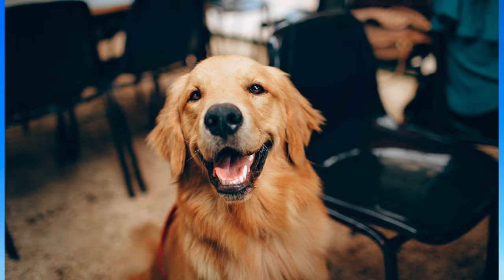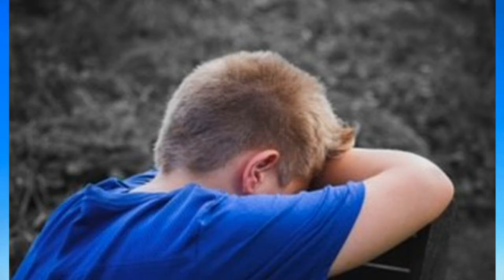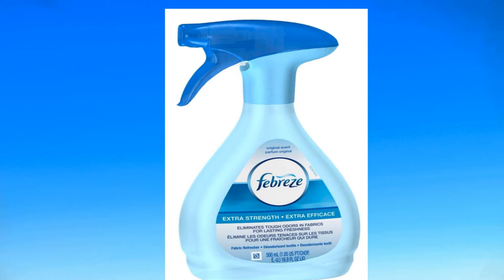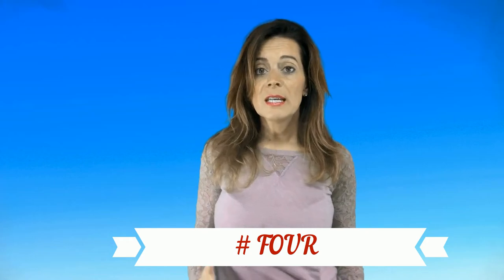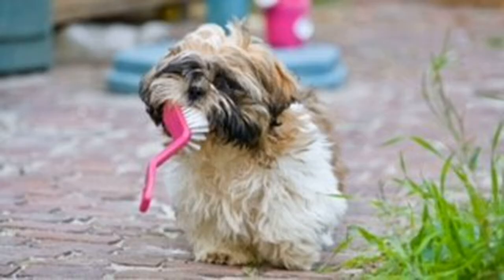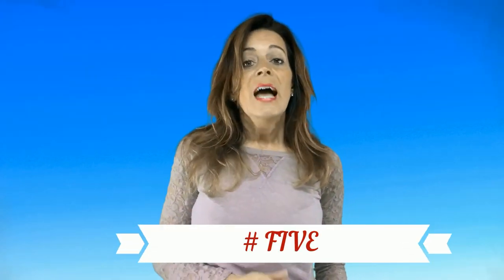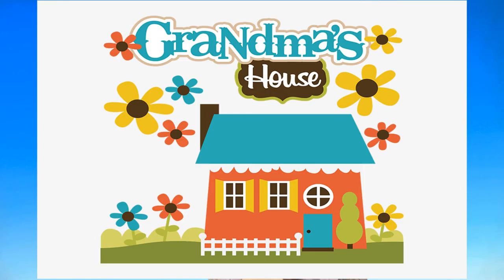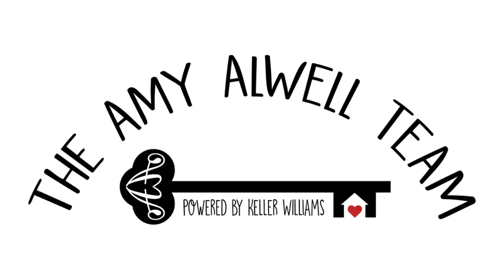HOW TO SELL YOUR HOME WHEN YOU HAVE PETS.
Here are five tips to help you get your home ready to sell when you have pets.
Selling your home is probably one of the largest financial decisions you will ever make, I hope I am able to help you keep the most money in your pocket when your are ready to sell your home when you have pets.

Looking to sell your home and get top dollar?
Looking to buy a home in the Northern Kentucky area? search by location, price, amenities, or a map search.